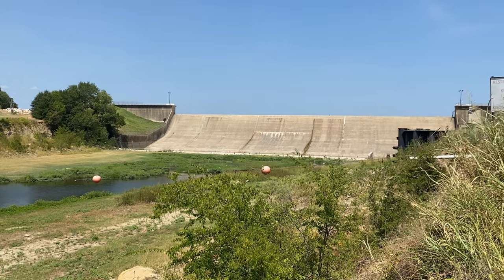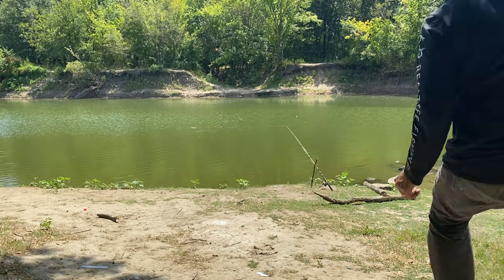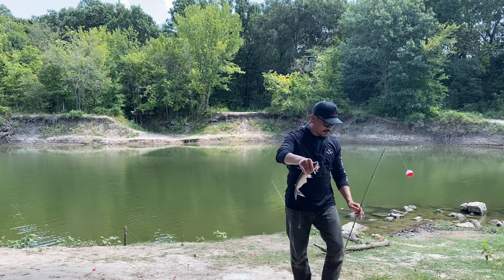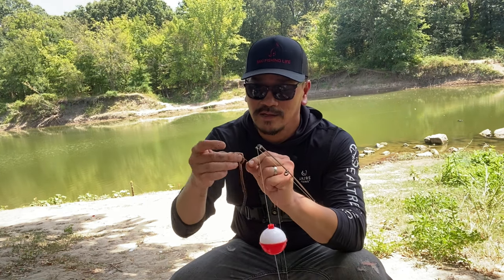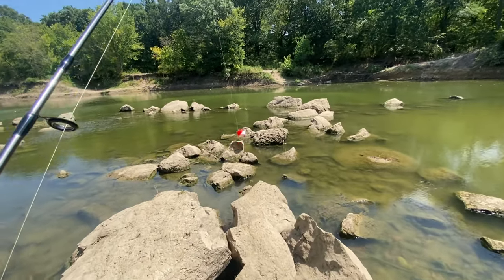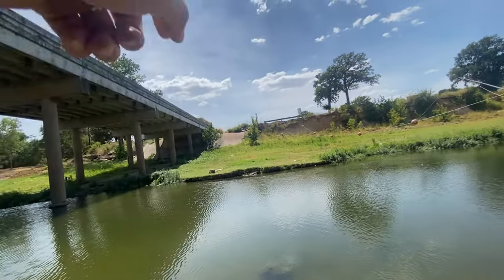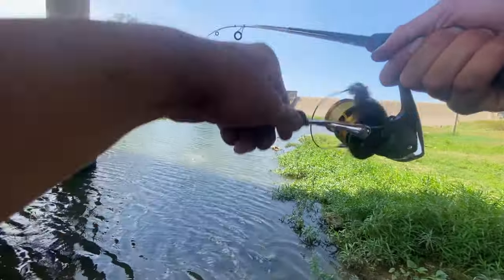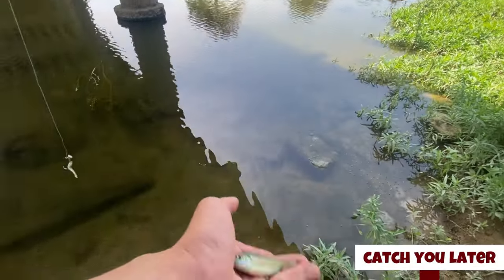These Fish won the PRIZE in Altitude! BANK Fishing off the Spillway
How to bank fish in a new body of water using a nightcrawler and bobber. We've made some adjustments out here today and had to pull out my ULTRALIGHT fishing setup!